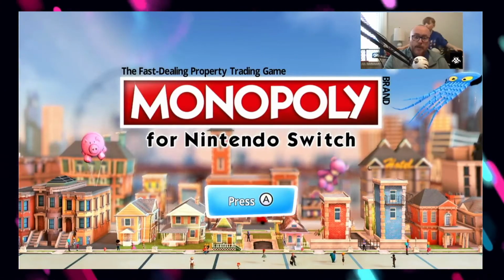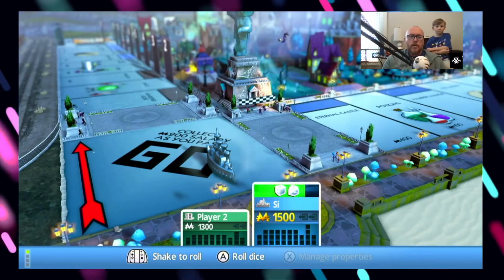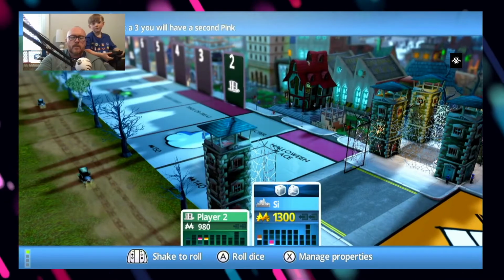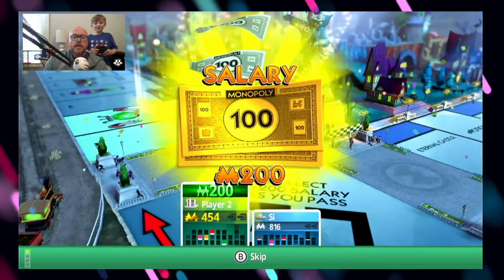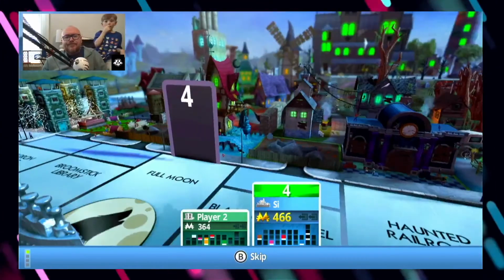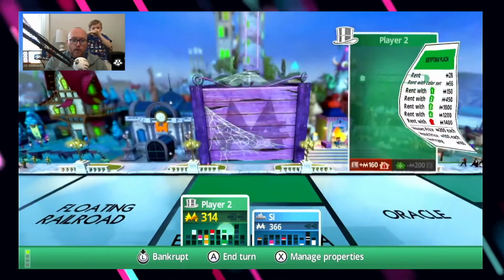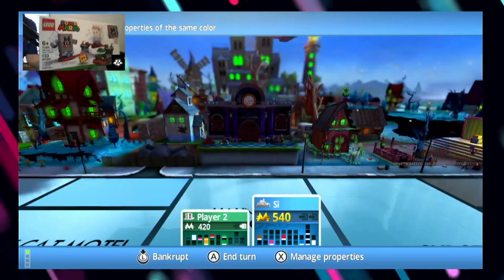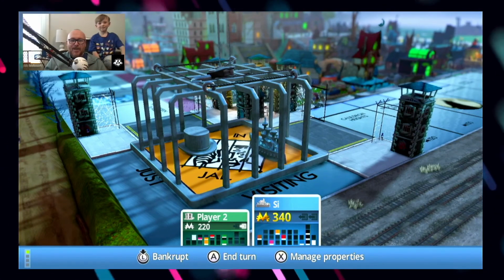Lets Own It All in Monopoly from Hasbro on the Nintendo Switch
Today we dive into the world of Tabletop action on the digital platform of Nintendo Switch.

📖Essential Reads:
Monopoly Switch Game

🔌Equipment Used:

Mac Mini

Key Board: